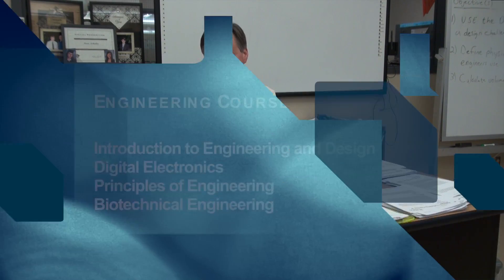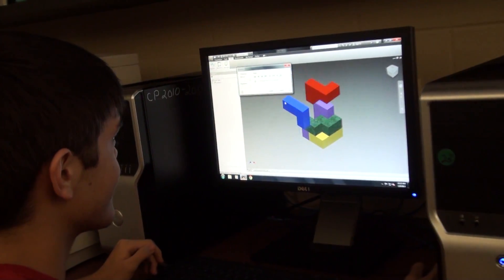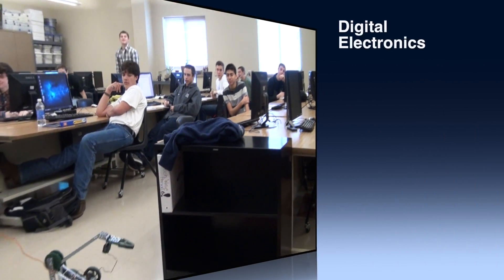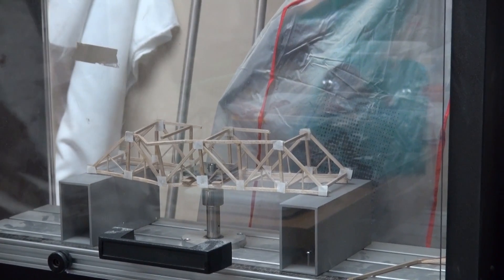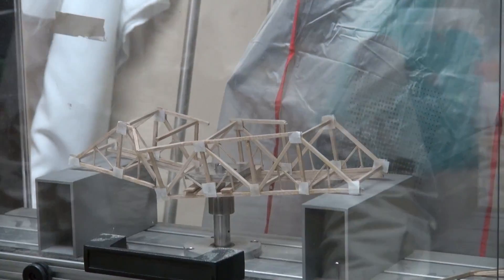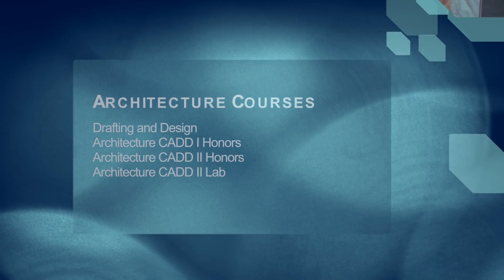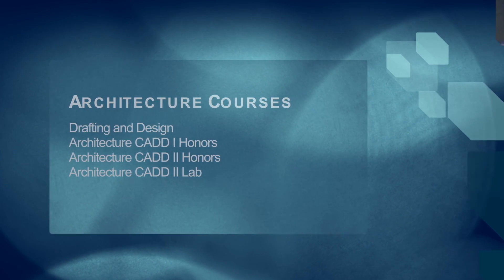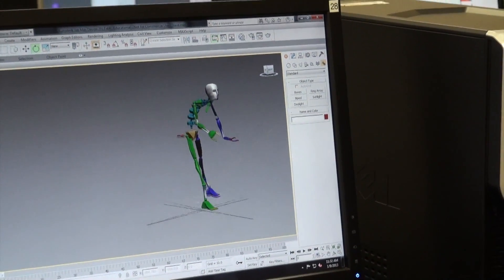Engineering Architecture CAP